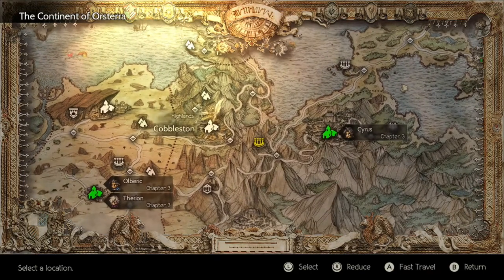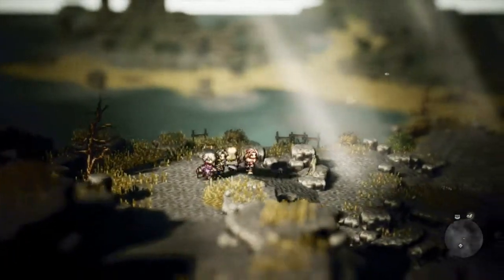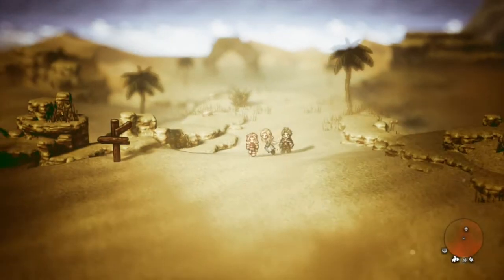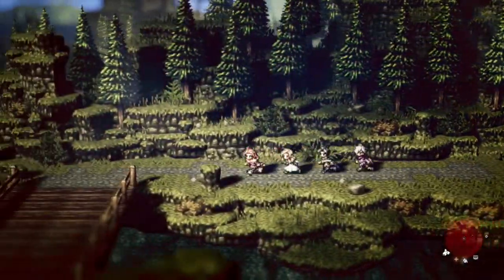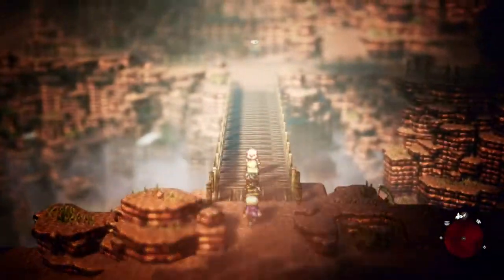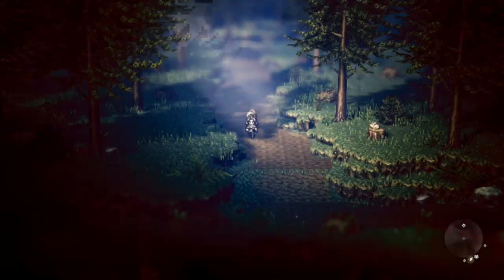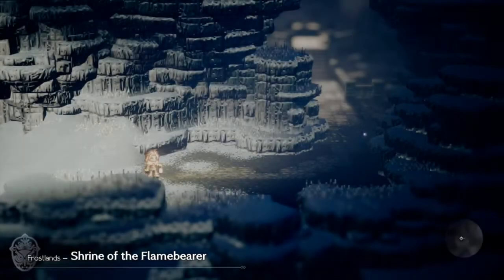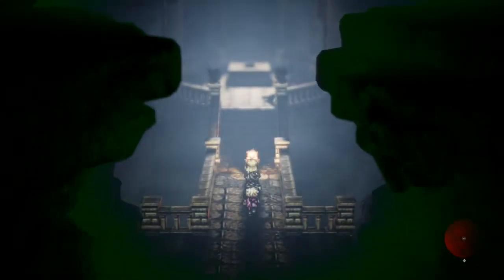All 8 Secondary Jobs In Less Than An Hour! - Octopath Traveler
Getting your secondary jobs in Octopath Traveler is one of the essential parts of creating good builds on each of your characters. In this video I'll show you how to complete the first step for making these builds, which is acquiring the jobs themselves.